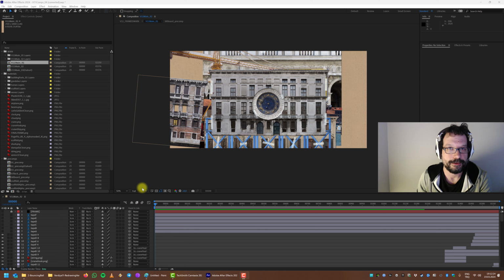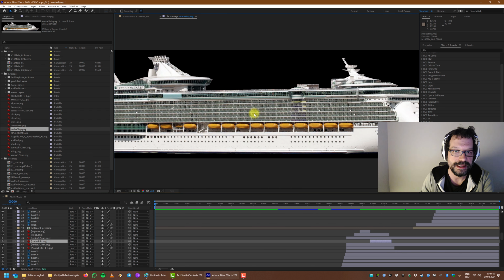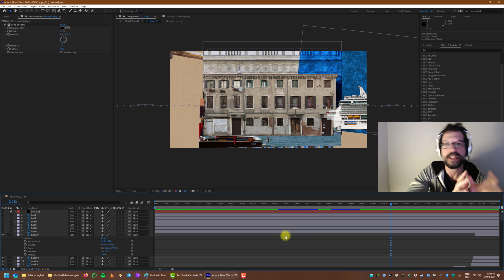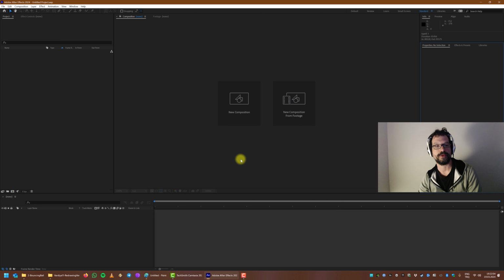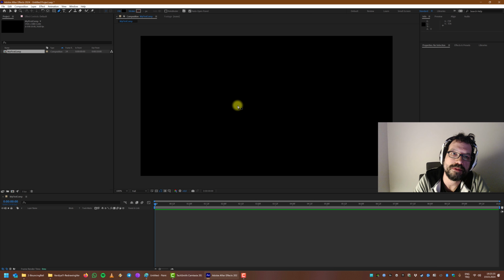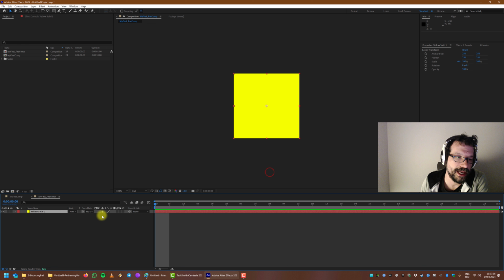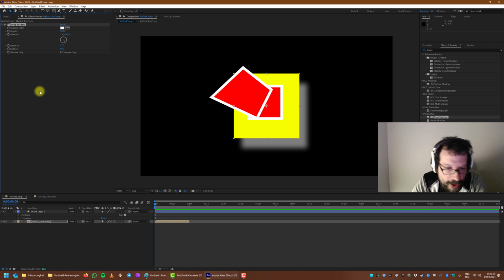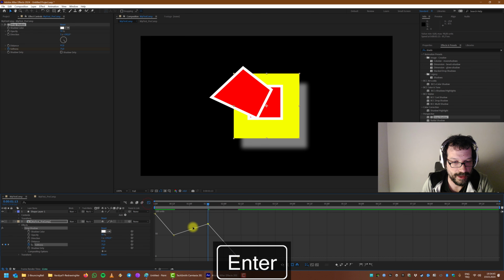After Effects - Introduction and Principles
0:00 Introduction, Example Project
0:35 What is After Effects?
8:48 User Interface Recapped
9:58 Starting from Scratch
14:34 Nesting Compositions
18:28 Effects, Controls, and Animation
21:22 Manipulating Composition and Clip Duration
23:30 Outro